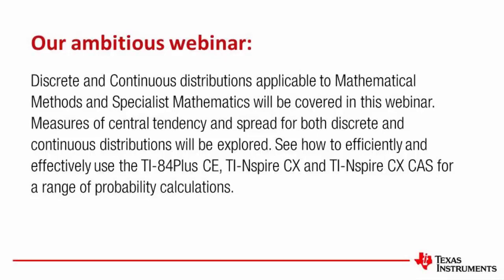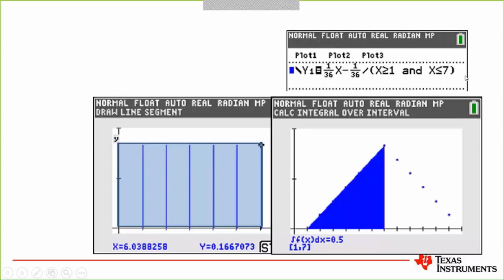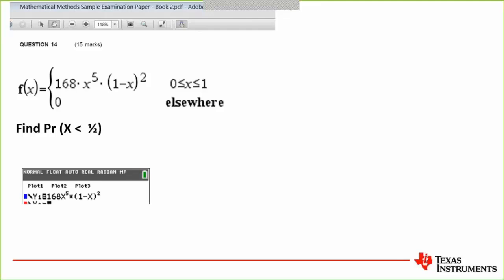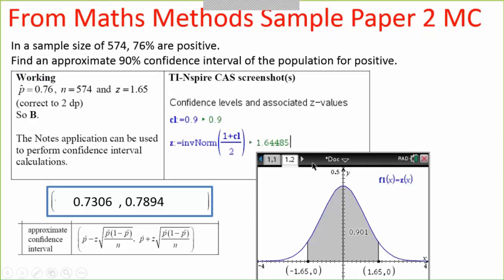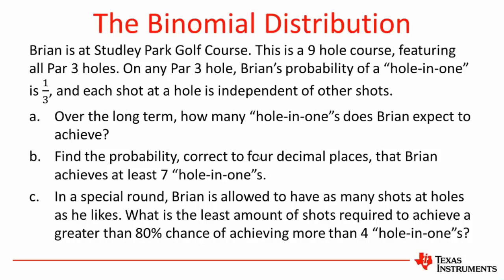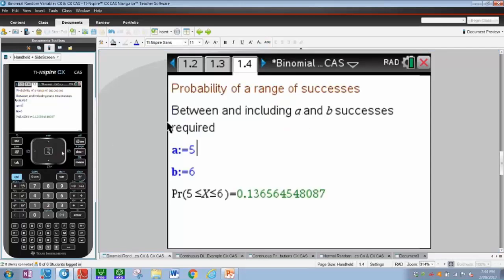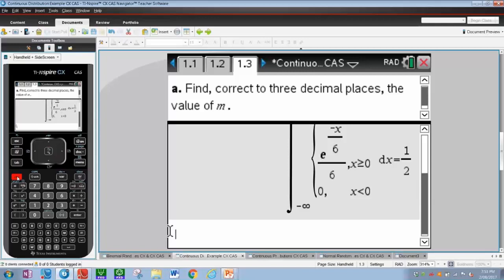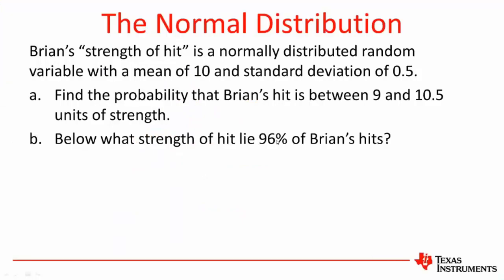Normal and NonNormal Probability with the TI-Nspire and TI-84Plus CE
Discrete and Continuous distributions applicable to Mathematical Methods and Specialist Mathematics will be covered in this webinar. Measures of central tendency and spread for both discrete and continuous distributions will be explored. See how to efficiently and effectively use the TI-84Plus CE, TI-Nspire CX and TI-Nspire CX CAS for a range of probability calculations.